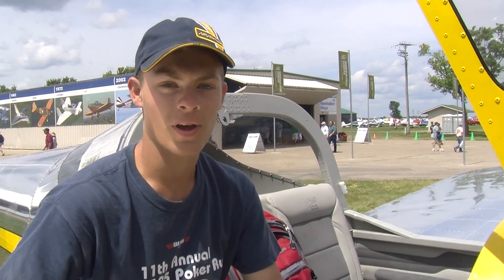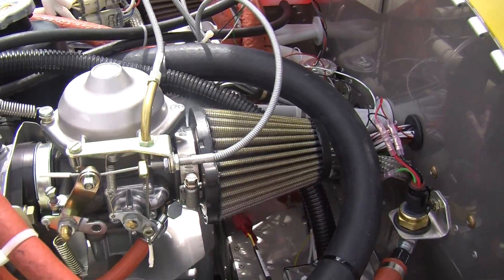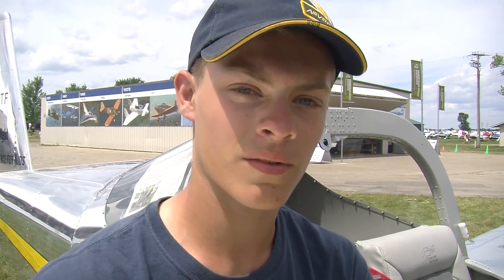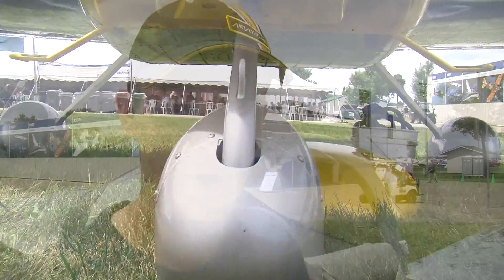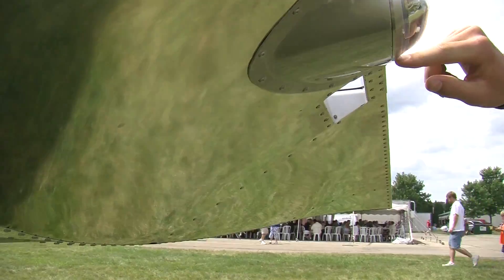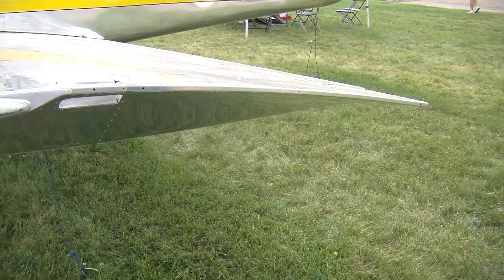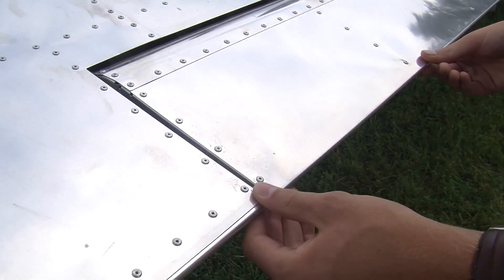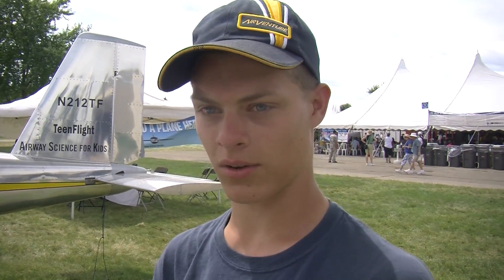Teen Flight Portland Oregon RV-12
Airway Science creatively uses aviation and the excitement it brings to many children to inspire learning.  Presented here is Justin Inman a teen, builder and pilot of a Vans Aircraft RV-12 that the class built.  He discusses the Aircraft they built and some of the key features of the design.  Video by George Ford EAA1111 Kelso WA.